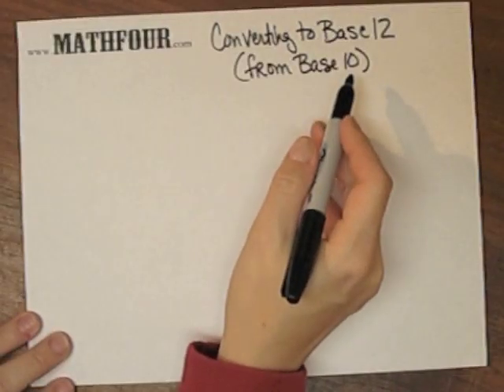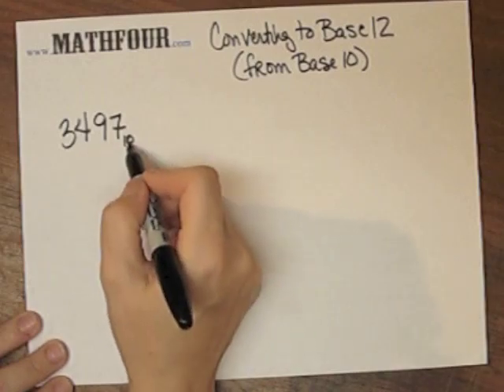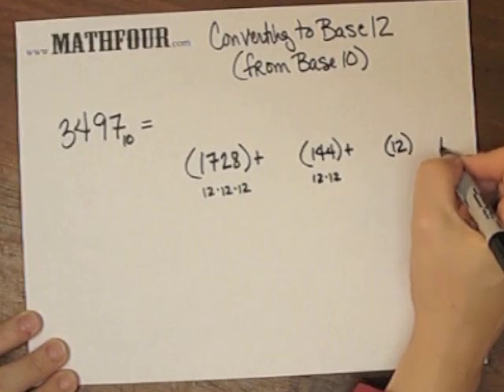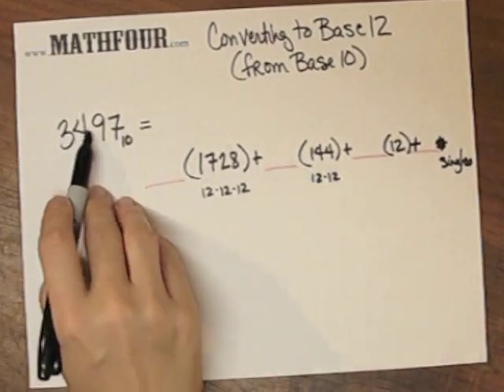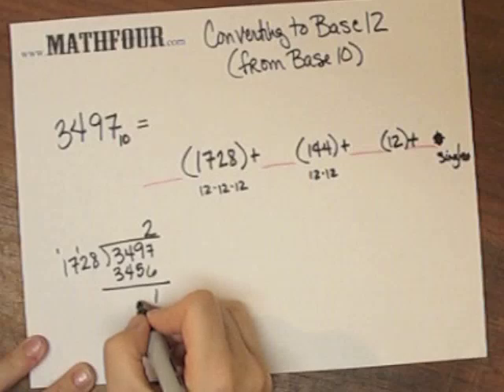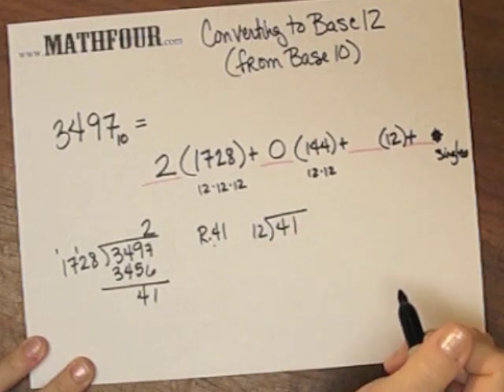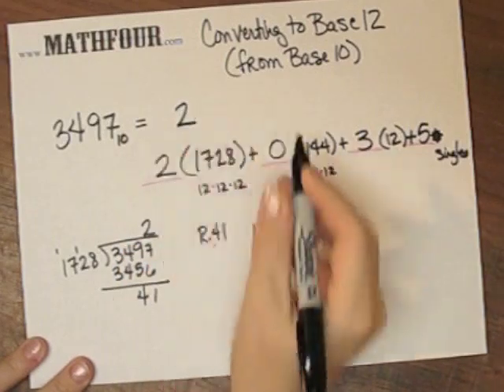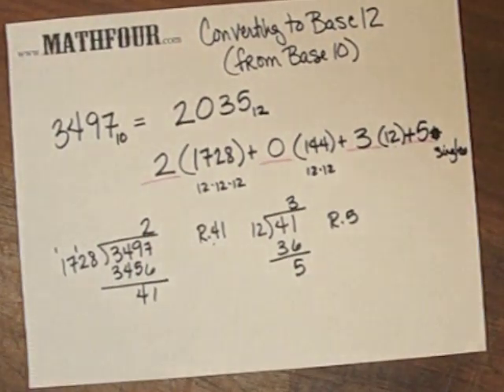Converting to Base 12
for the rest.